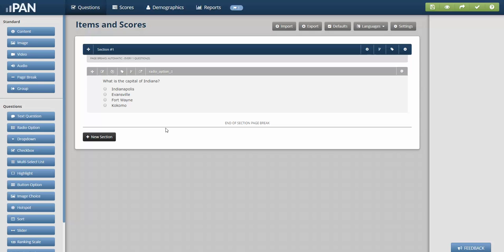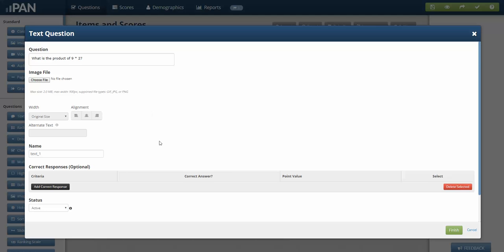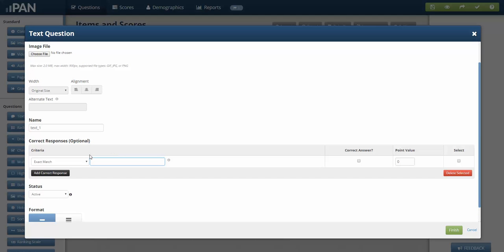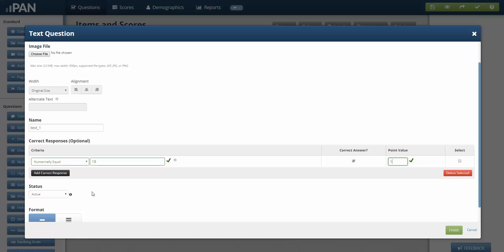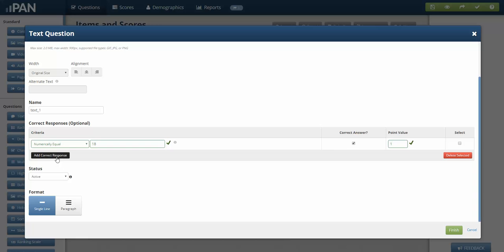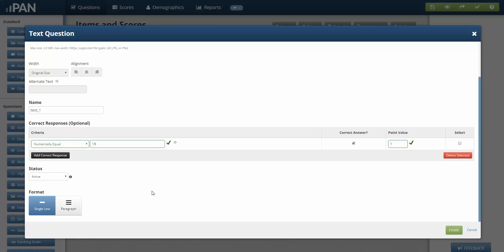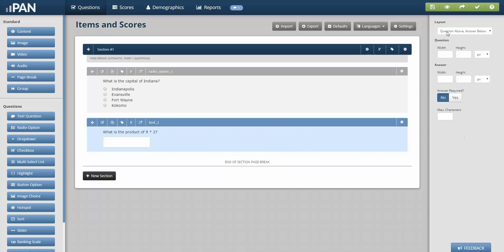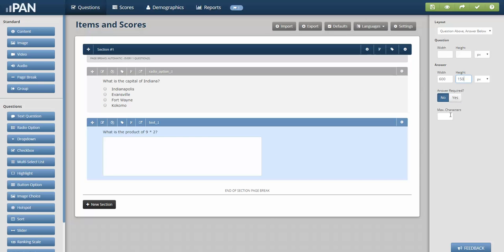Text question Item Type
PSI's self authoring tool allows a test, survey, or 360 author to create unique items, including the Test Question Item Type.

The text question item type allows the user to have the test taker enter information into a text box, that is not multiple choice.  The author can format the type of information and the amount of information that is put into this text box.